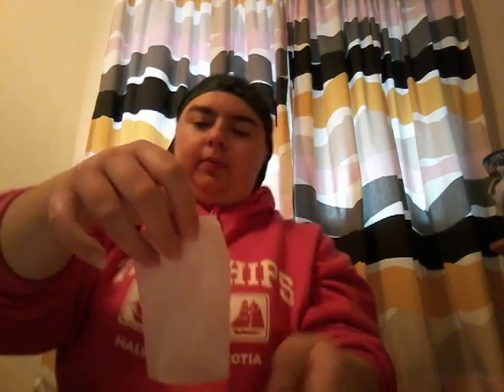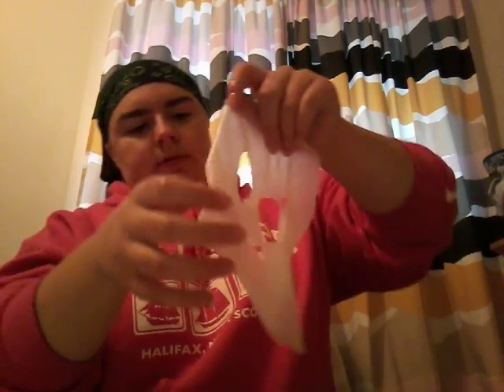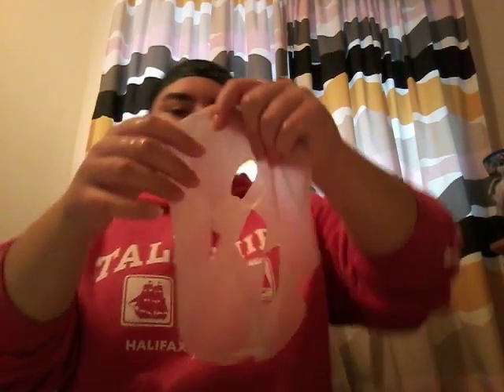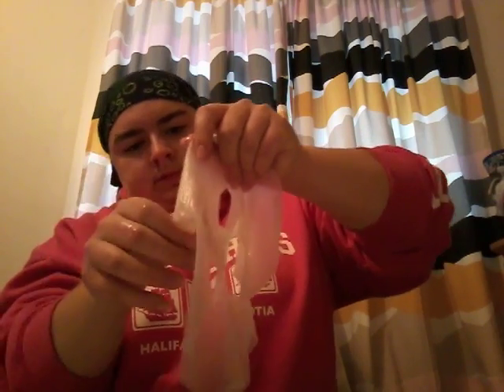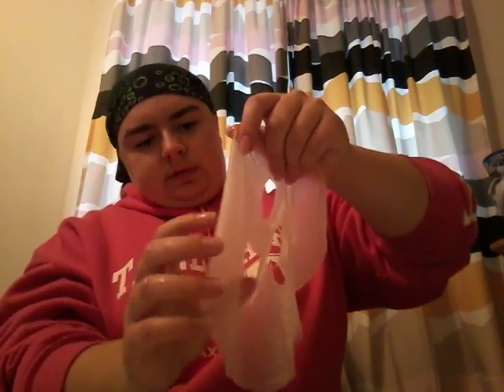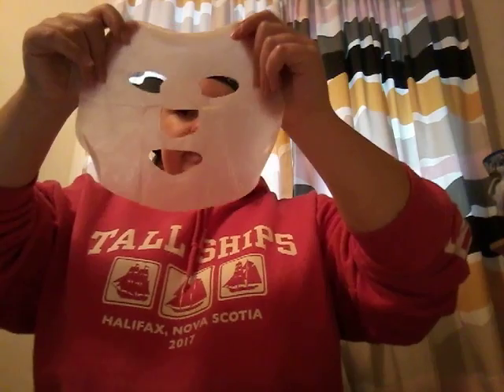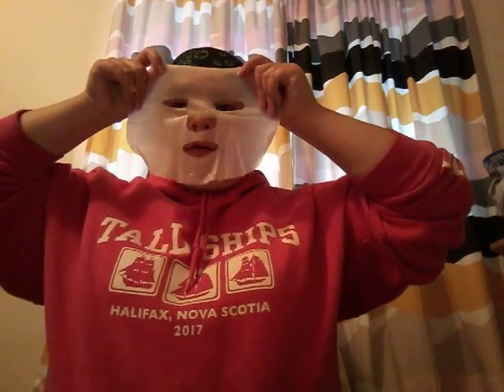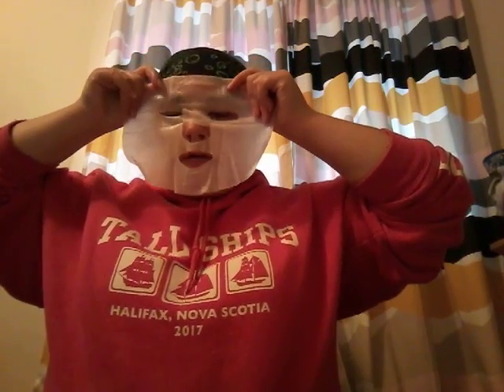Trying out a honey sheet mask